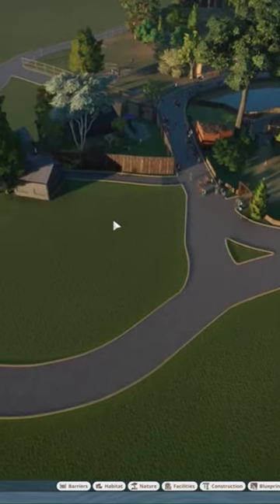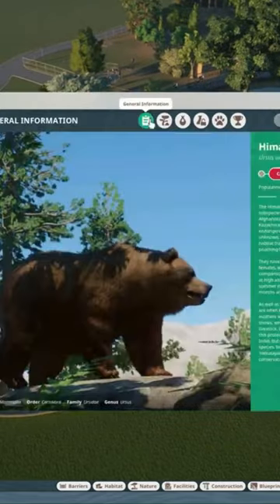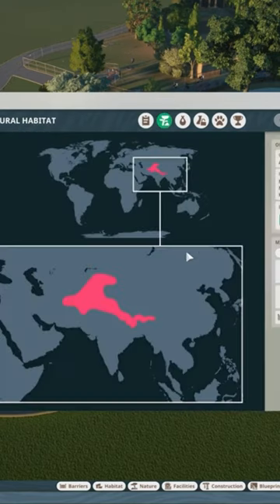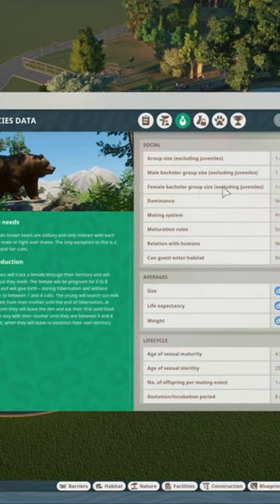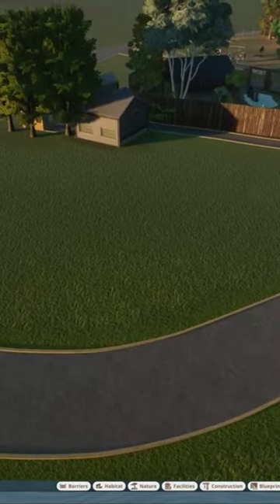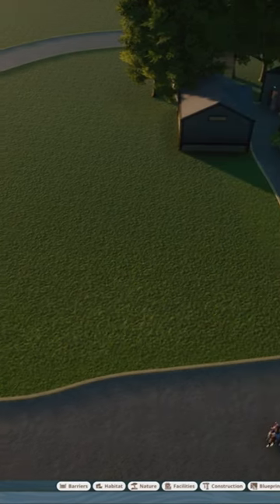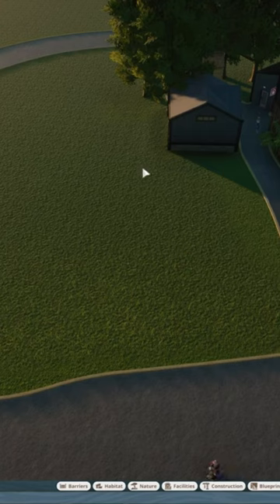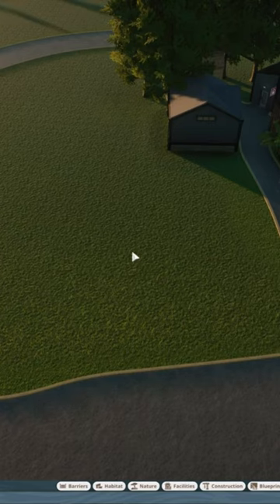Getting Started Building A Habitat For Himalayan Brown Bears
If you're looking for some great games at great prices, be sure to check out Instant-Gaming

And enter the giveaway for a chance to win a game of your choice!

In this video we get started building a really amazing Himalayan Brown Bear habitat!

In Cedar Creek, we on the challenge of managing a modern zoo from scratch in Planet Zoo's Franchise Mode. Throughout the series we must juggle the needs of the animals, guests, and staff while expanding the zoo's reach and reputation. Through thoughtful planning, meticulous construction, and creative design, we will transform Cedar Creek into a world-class destination for animal lovers and conservationists alike. Join us on this thrilling journey as we build, grow, and thrive in Cedar Creek!
About the game:
Planet Zoo is a comprehensive and immersive simulation game that puts players in charge of building and managing their very own zoo. From the layout of the park and the welfare of the animals to the satisfaction of the guests, every aspect of the zoo is under the player's control. With stunning graphics and lifelike animal behaviors, Planet Zoo offers a truly captivating experience that challenges players to create and maintain a thriving wildlife park. With endless customization options and a rich community of players to connect with, Planet Zoo is an unforgettable journey into the world of conservation and animal care.
* Be awesome
PC Specs:
Intel i9-9900K Coffee Lake 8-Core 3.6 GHZ)
64 GB RAM
GeForce RTX 2080 TI
1TB M.2
4TB Secondary Drive

Note: The game publisher generously provided me with a free copy of the game and DLCs.